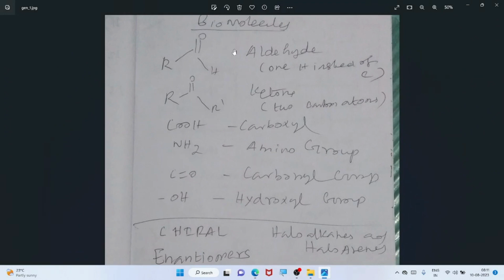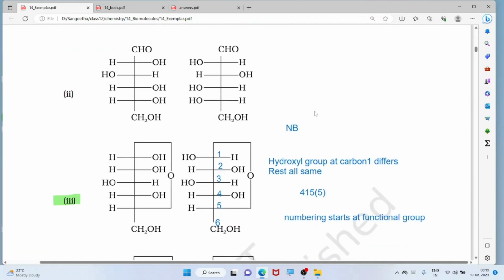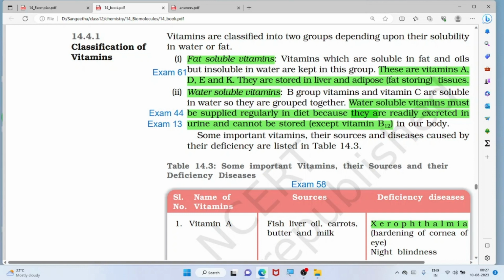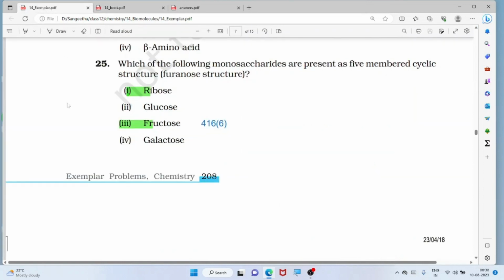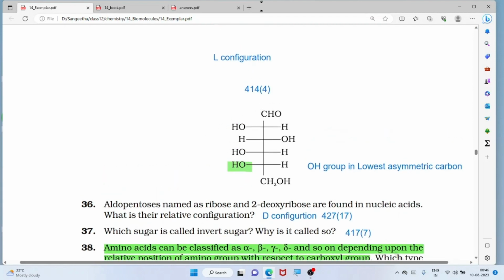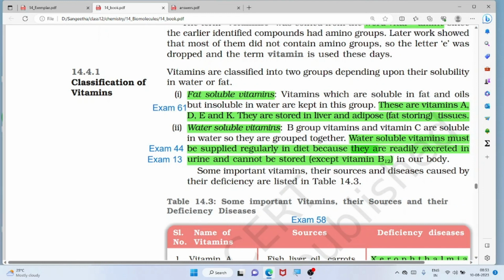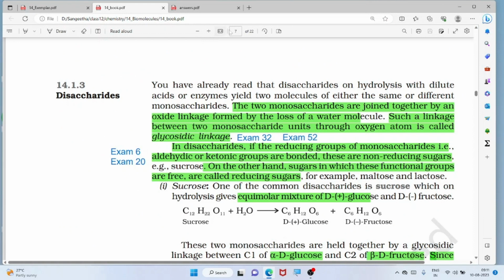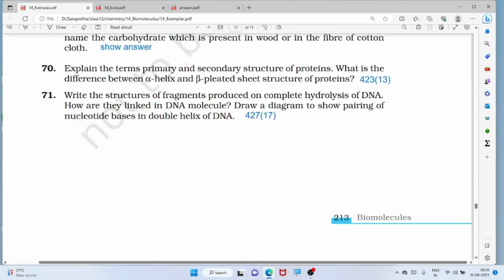NCERT Class 12 Chemistry Exemplar - Chapter 14 BioMolecules